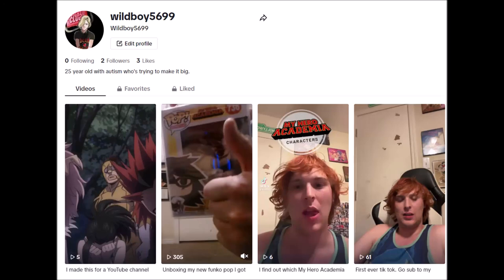MY HERO ACADEMIA SEASON 6 PART 1 BLU RAY UNBOXING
Wanted to do a quick video since I didn't get one out yesterday and I have to work today, so I decided to do an unboxing of my new My Hero Academia Blu-Ray I got.

► Feel free to send me a letter!
Wildboy5699
Lavaca, Arkansas 72941